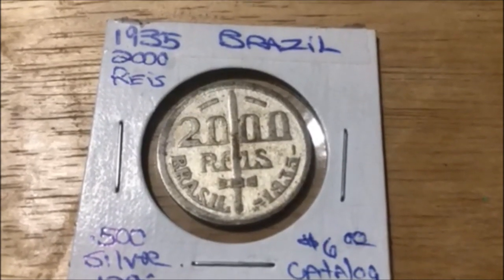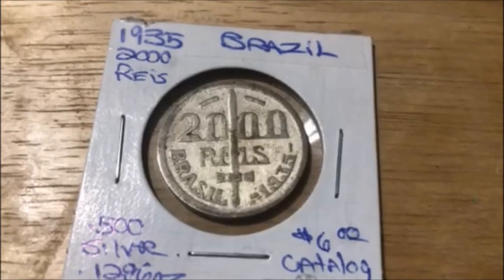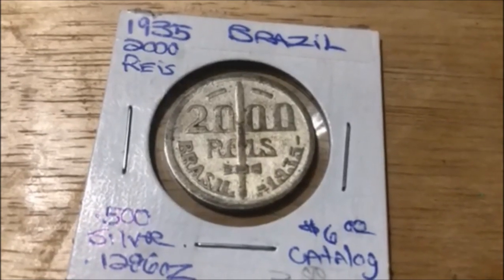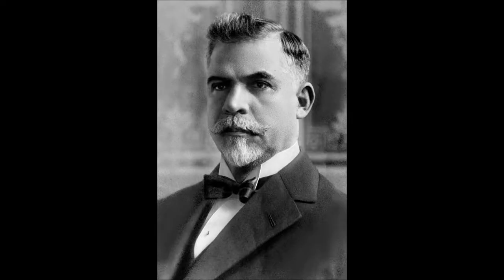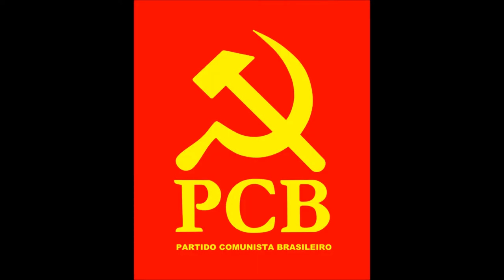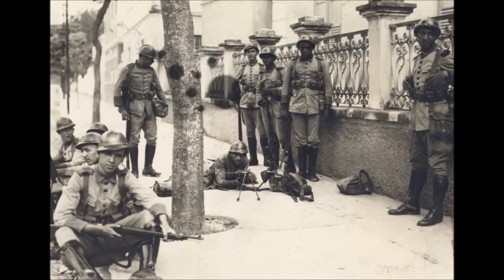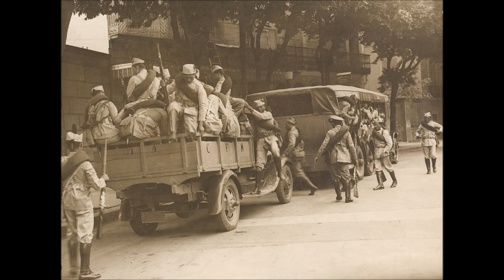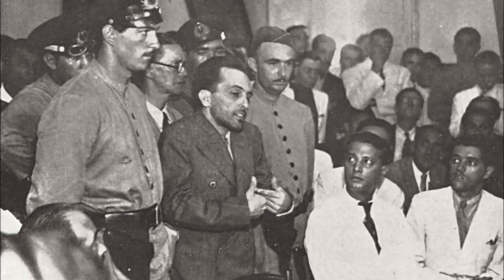Coins in History- Episode #13 1935 Brazill 2000 Reis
In this episode of Coins in History we investigate a 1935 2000 reis coin from Brazil. The coin itself is 50% silver and features the Duke of Caxias. Additionally, it was designed by Walter R. Toledo.

The year 1935 was also very interesting. By this time Brazil was operating under the relatively new government of Getulio Vargas and there was a fast-growing communist party. Eventually they decided to attempt to overthrow Vargas and replace him with Luis Carlos Prestes.

The revolution began in Natal then spread to Recife and finally Rio de Janiero. Find out the results in this episode.

Subreddit: r/CoinsinHistory